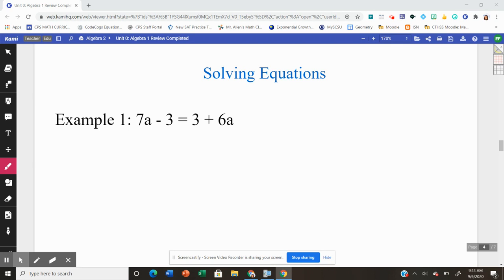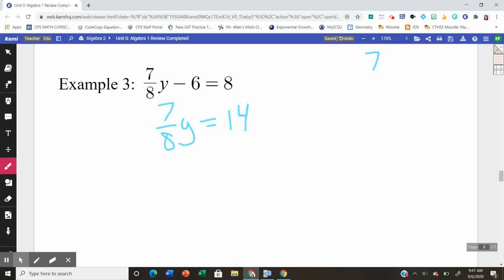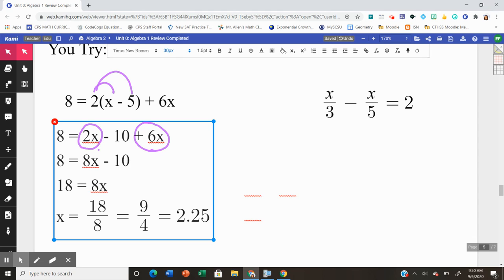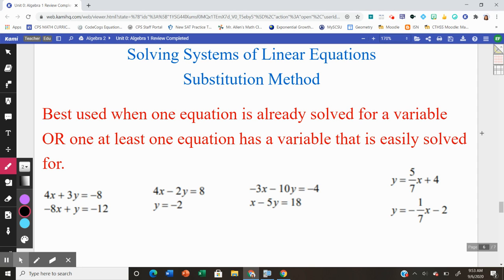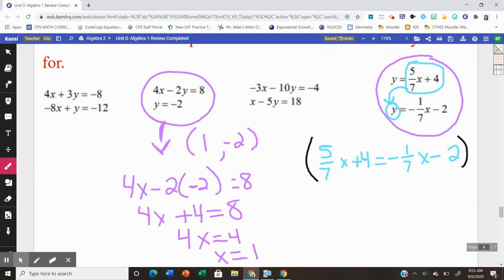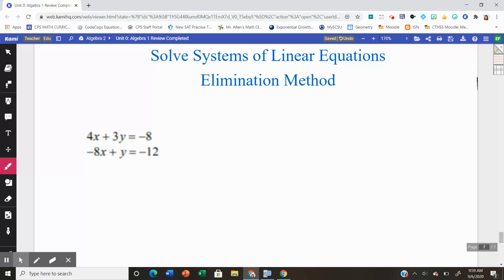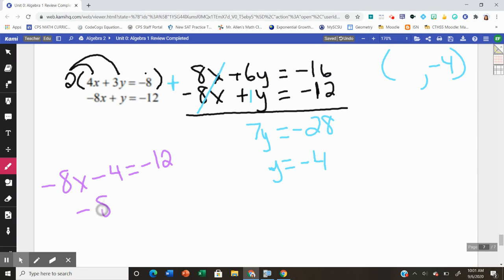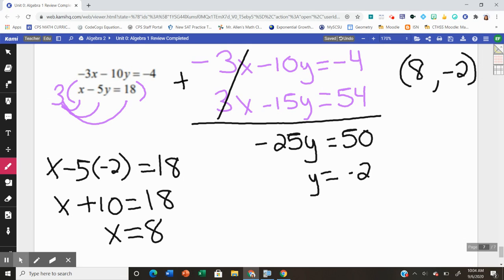Unit 0: Algebra 1 Review: Solving Equations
In this video we will review how to solve linear equations using a variety of methods as well as systems of linear equations.